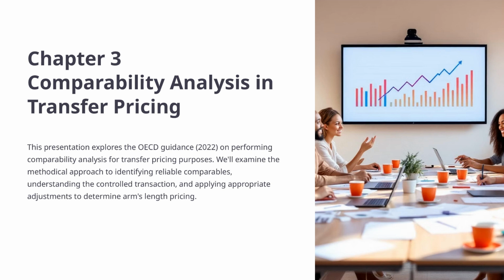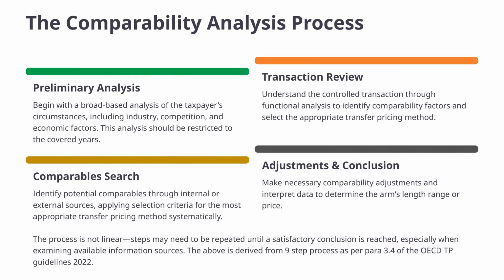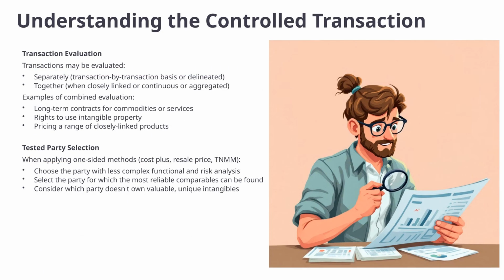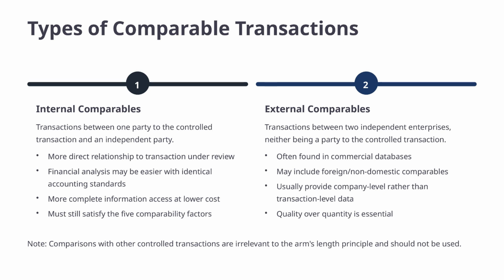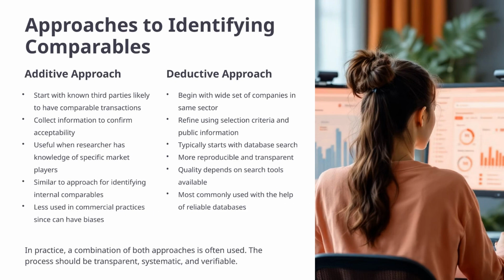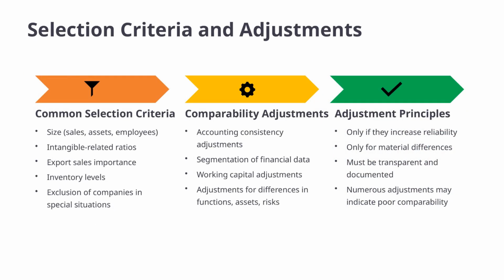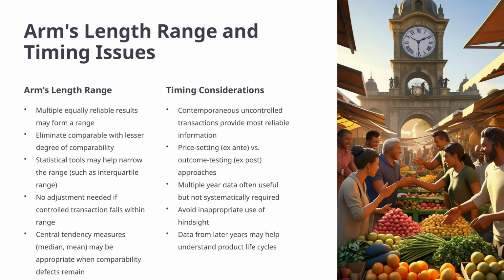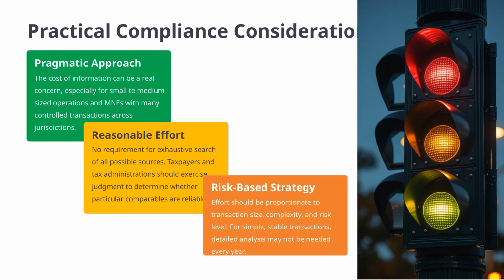OECD Transfer Pricing Guidelines 2022 - Chapter 3 Comparability Analysis in Transfer Pricing video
An AI generated chapter wise presentation of OECD TP Guidelines 2022. This video is for informative purposes only. Not to be considered as a professional advice. There could be some inaccuracy due to minimal human oversight.